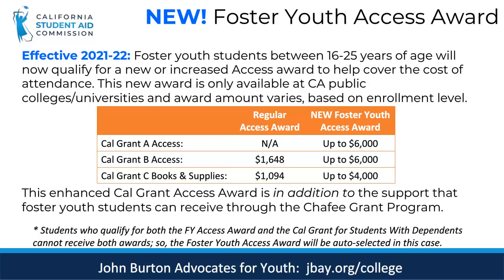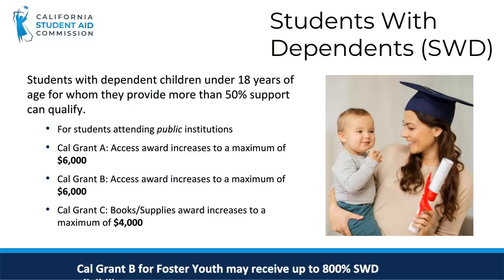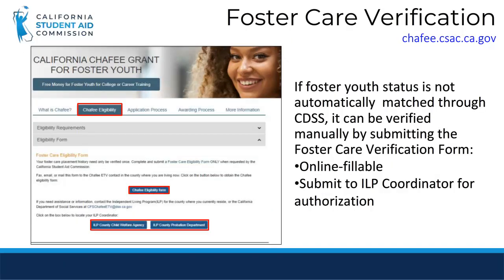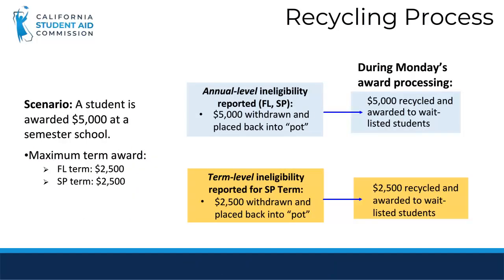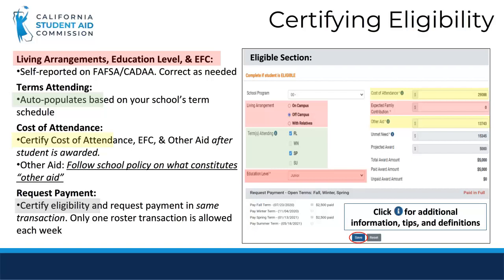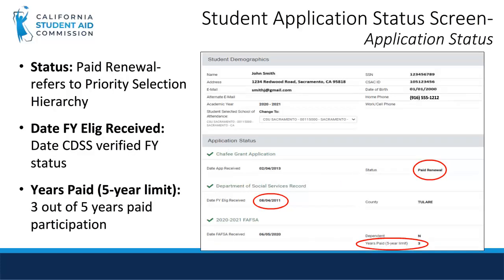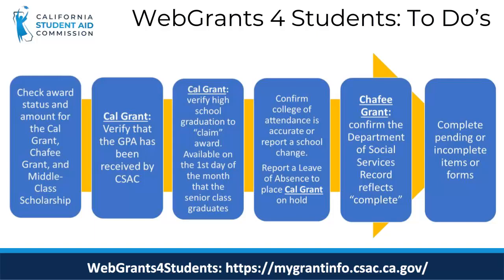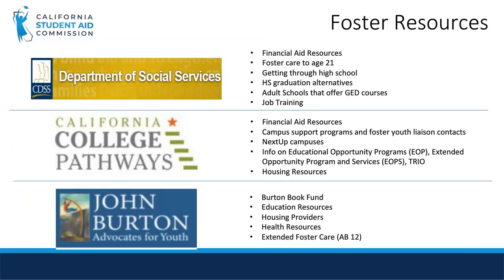2021 Regional Trainings Programs for Foster Youth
2021 Regional Trainings Programs for Foster Youth